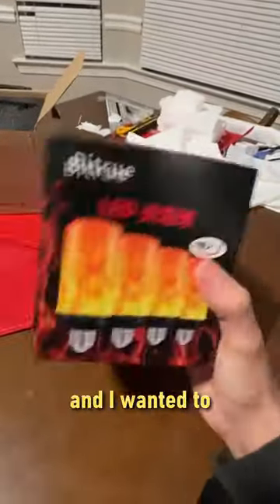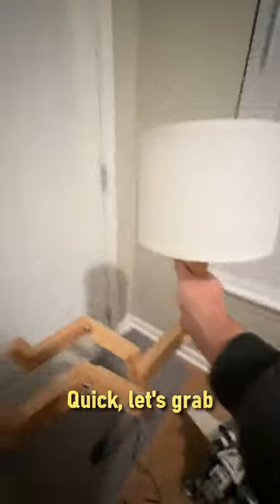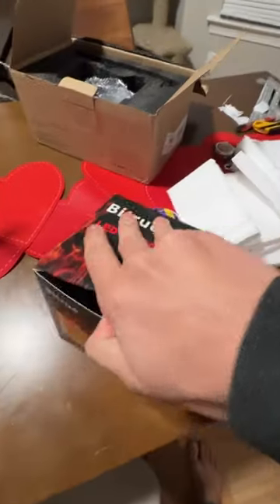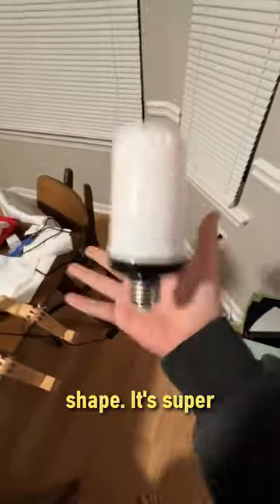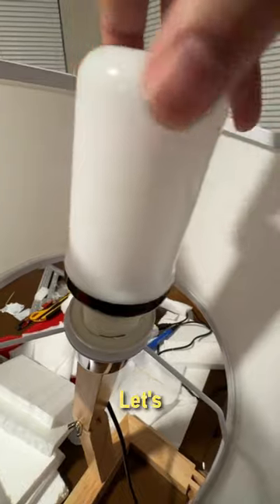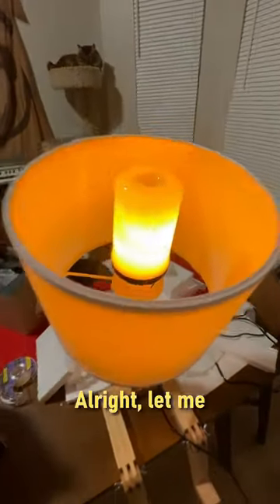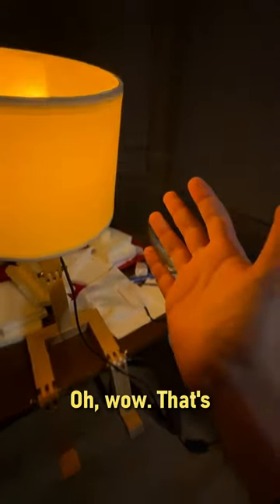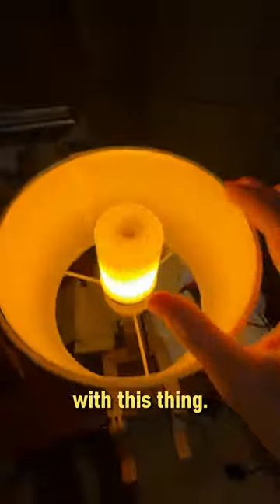That escalated quickly...